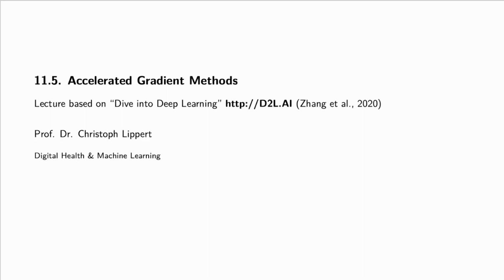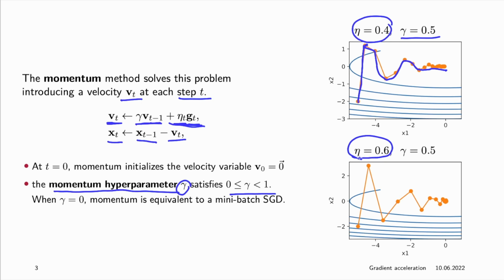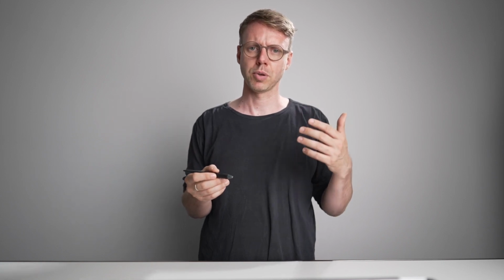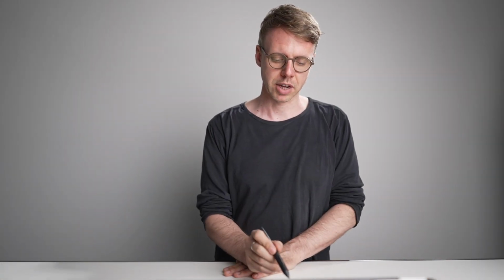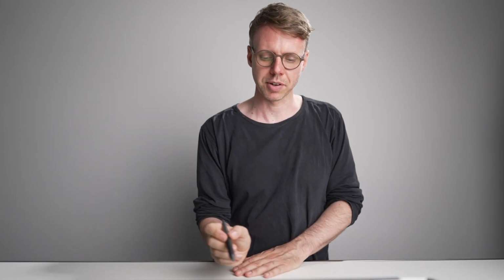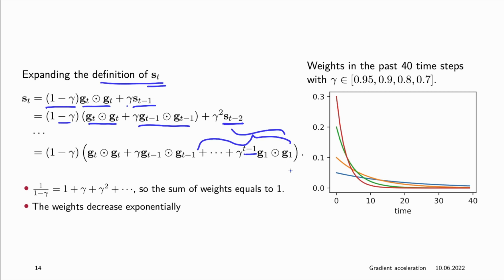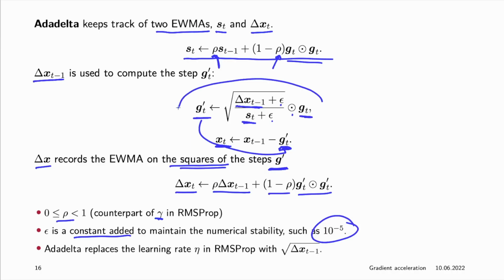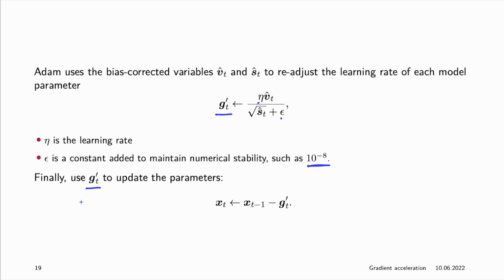DL 11.5 Gradient Acceleration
Chapter 11. Optimization Algorithms